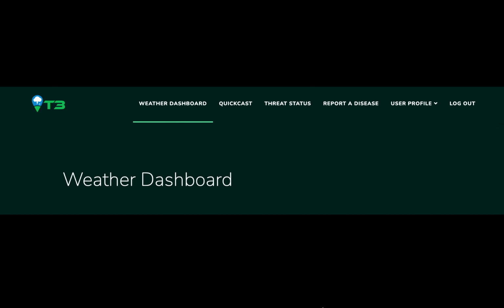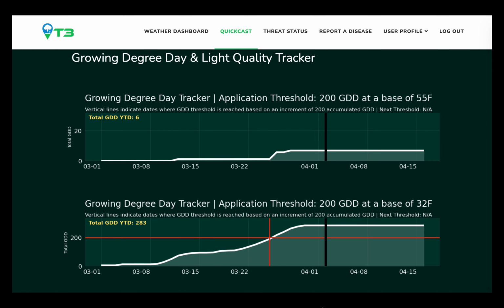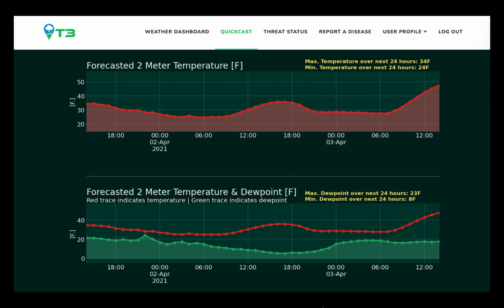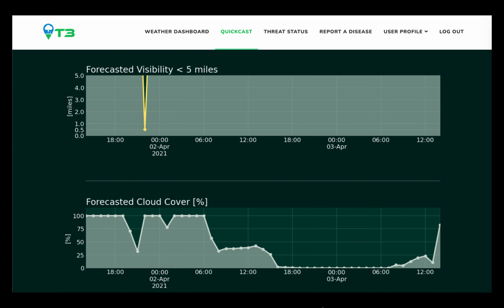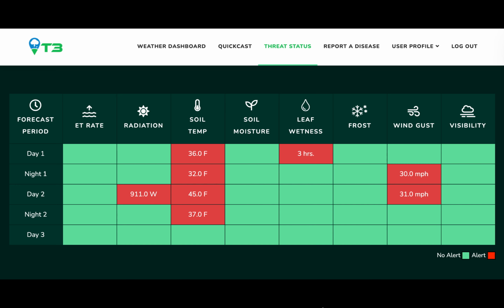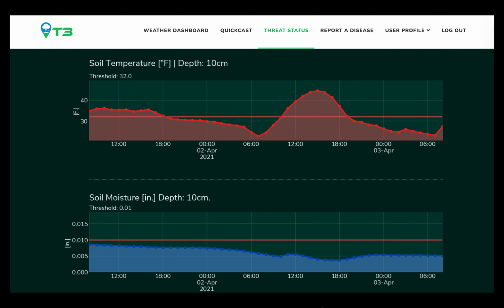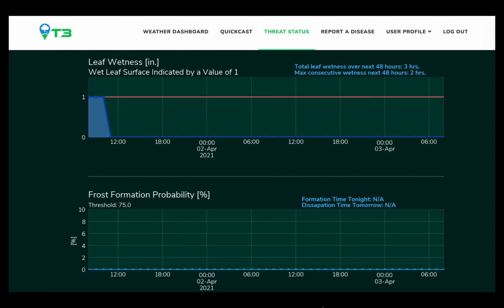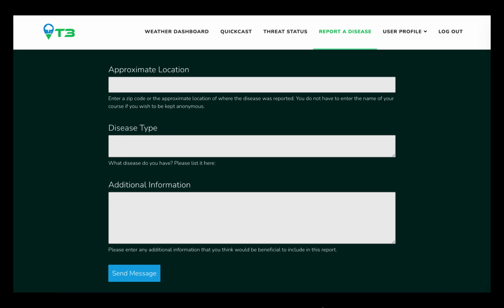Turf Threat Tracker(T3) Tutorial